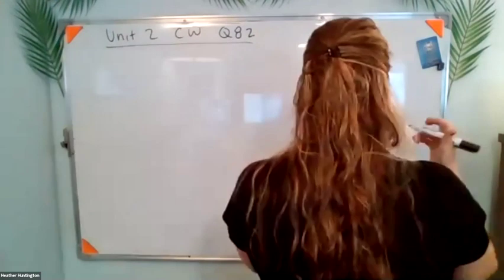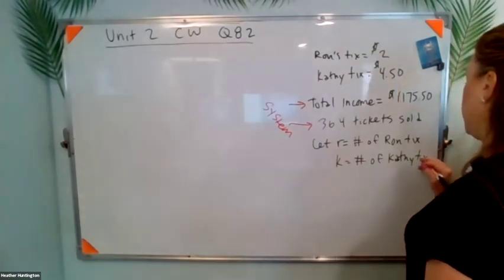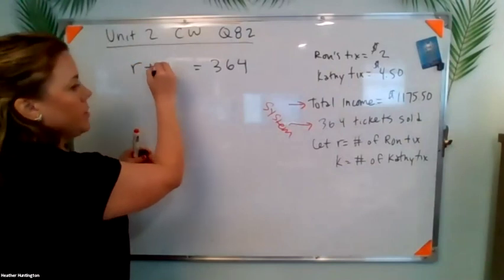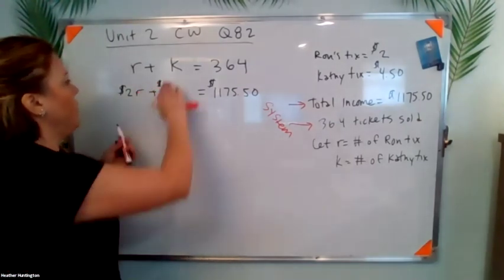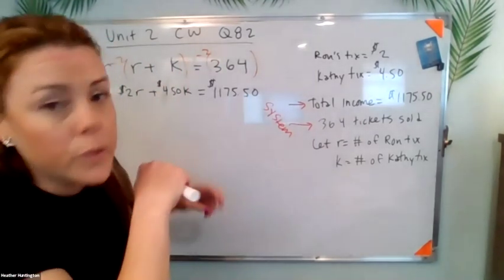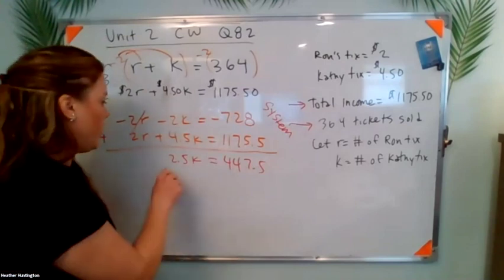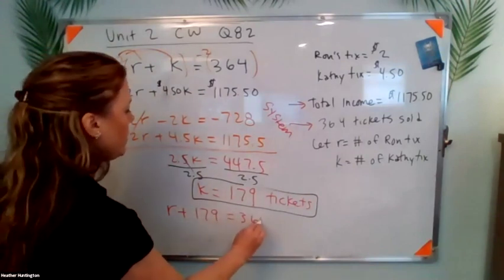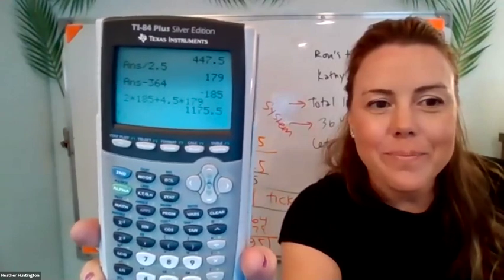Unit 2 CW Q82 - Solving Applications with Systems of Linear Equations (Ticket Sales)